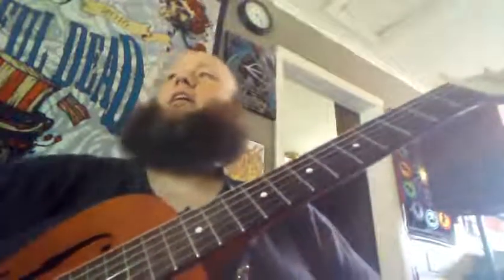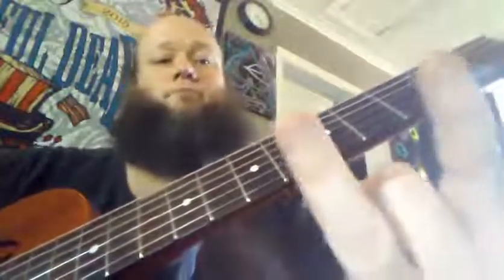My Black Name (Guitar Lesson)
A lesson on how to play all the rhythm guitar parts from Mark "Porkchop" Holder's song, "My Black Name".